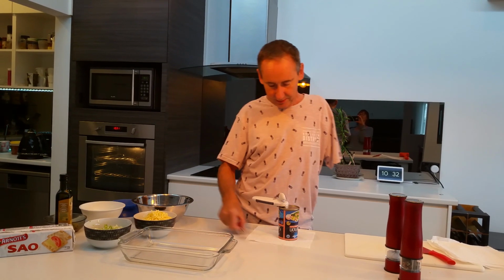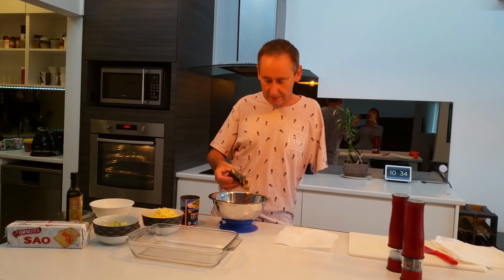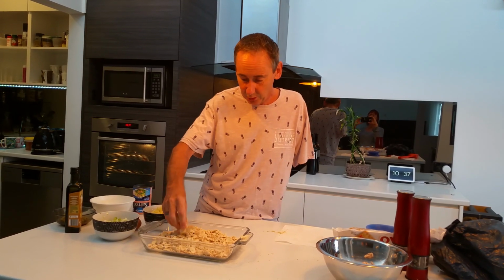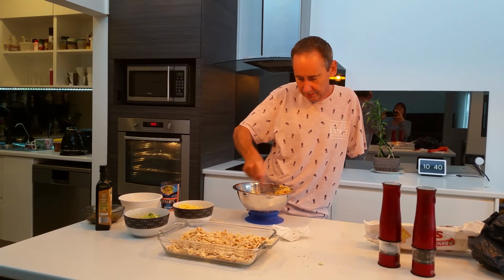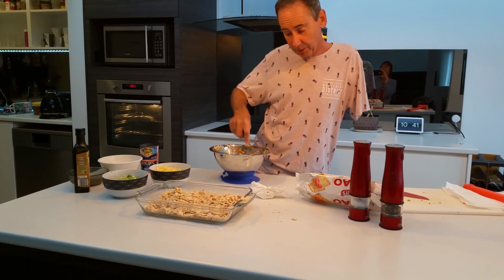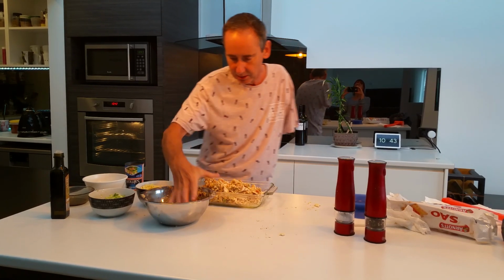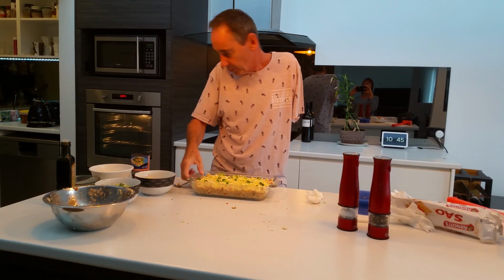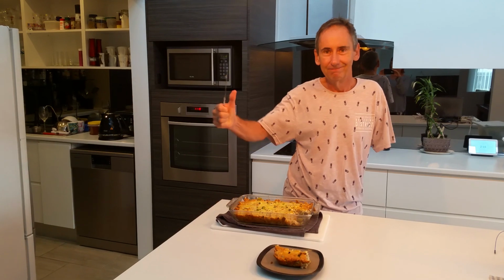How to make Salmon Slice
Making Salmon Slice
Ingredients
Sao Biscuits
Tinned Salmon
Cheese
Eggs
Onions or Shallots
Olives

Bake on 180 for 30-40 mins